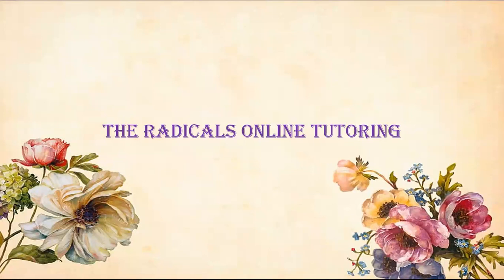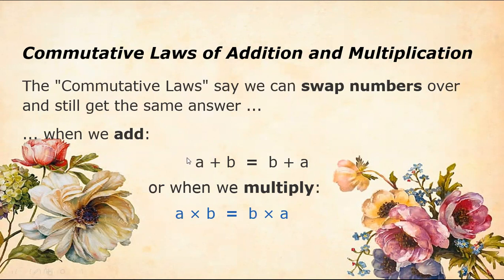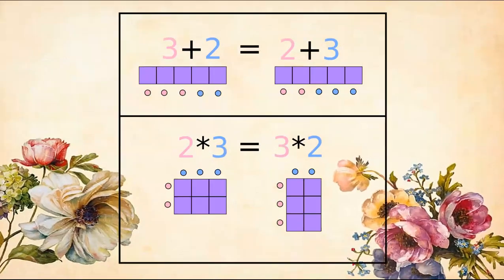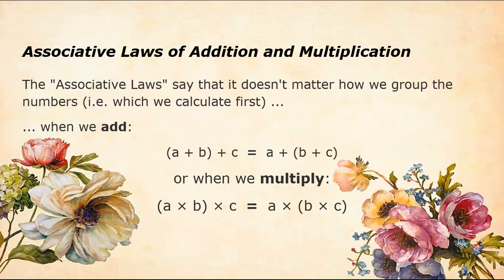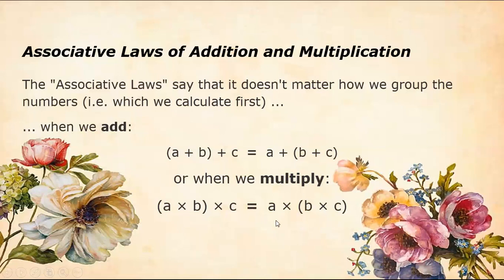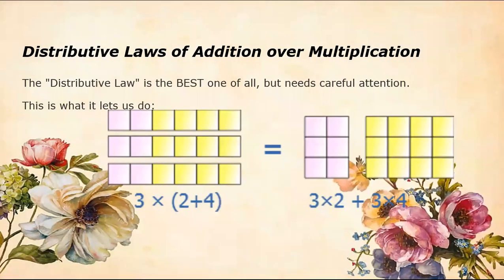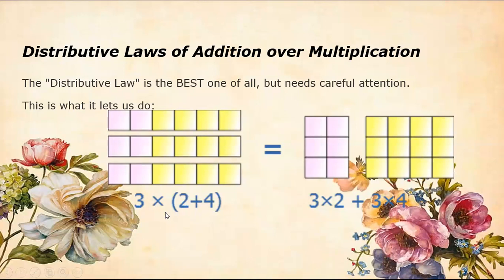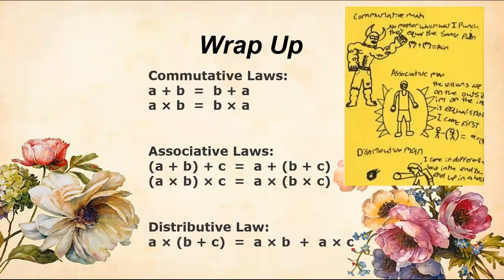The Commutative, Associative and Distributive Laws | Laws of Operations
Respected viewers this video is about Three Laws,The Commutative, Associative and Distributive Laws.
These Laws are not only applicable for the operations as addition, and multiplications but will be introduced in other concepts .